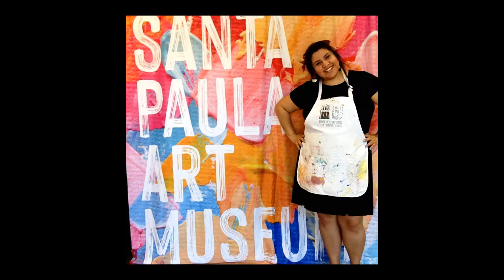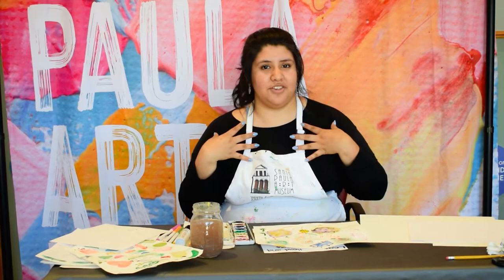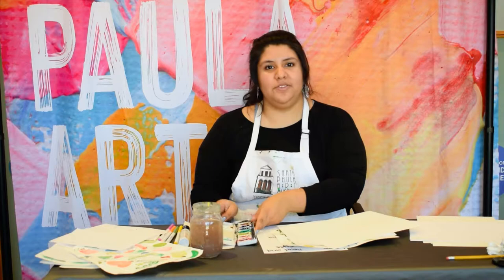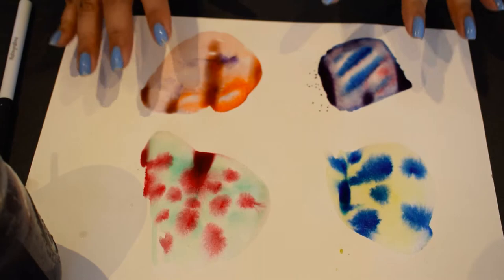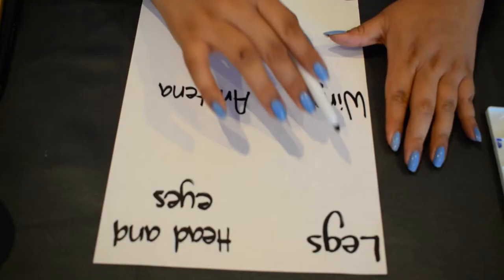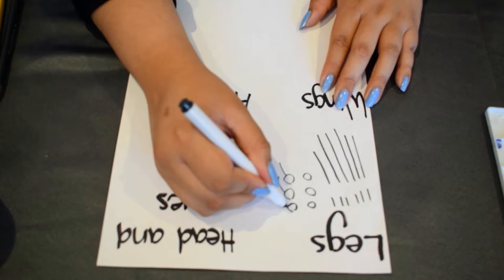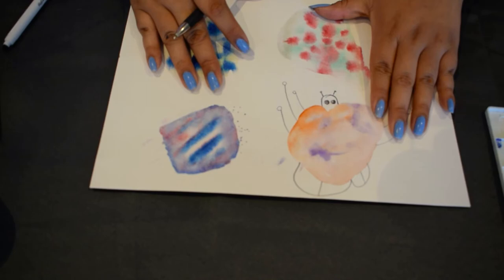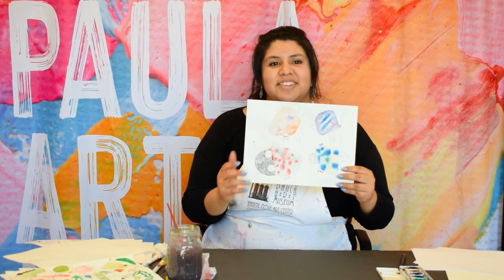Art Club: Watercolor Bugs (Grades K-3)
In this episode of Art Club, Miss Jessica from the Santa Paula Art Museum shows you how to paint watercolor bugs using the "wet-on-wet" technique.